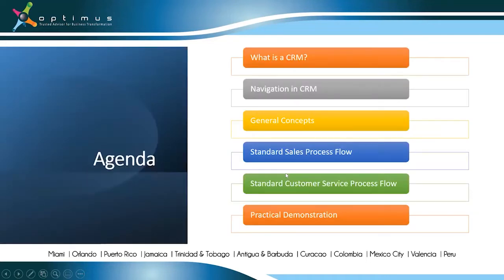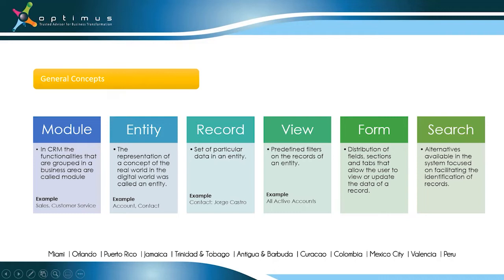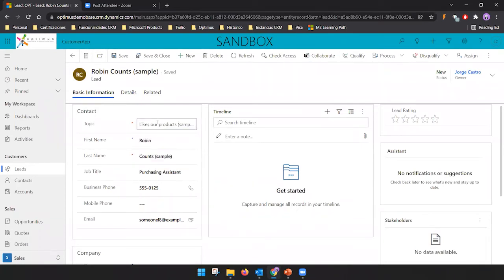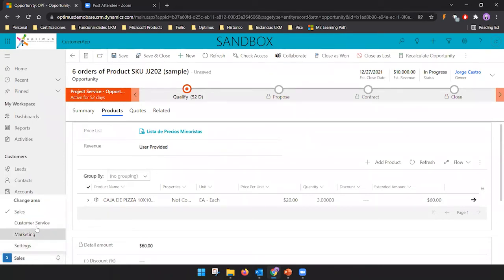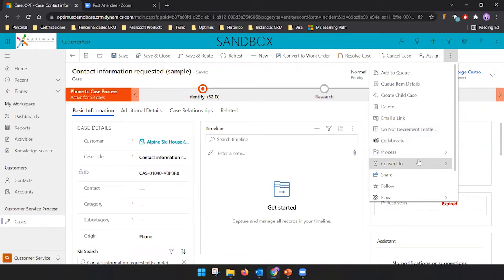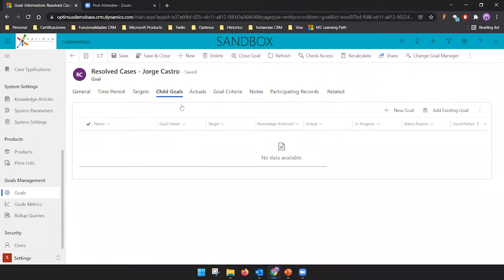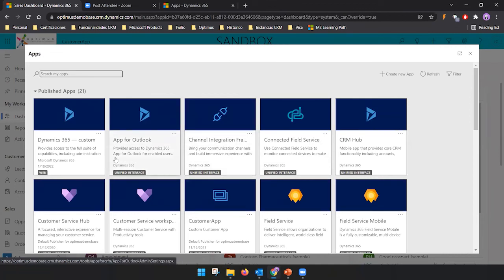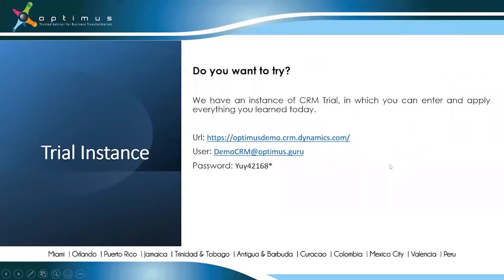Video: Microsoft Dynamics 365 CRM - Basic Training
Agenda:

• General Context
• Key elements to have in count
• Functional/Technical Explanation
• Practice Demo